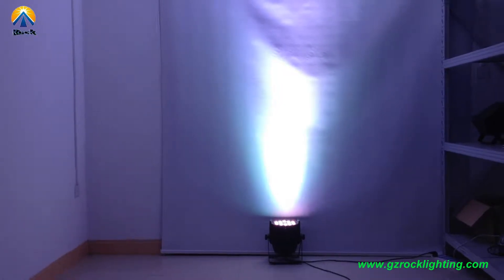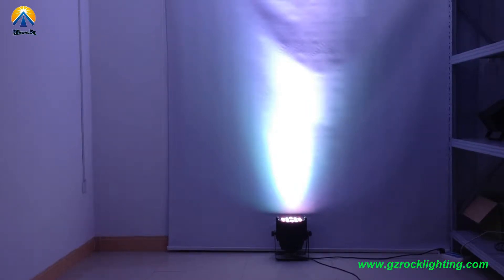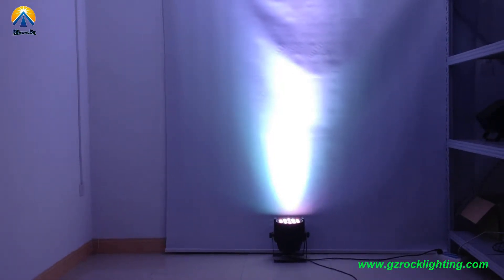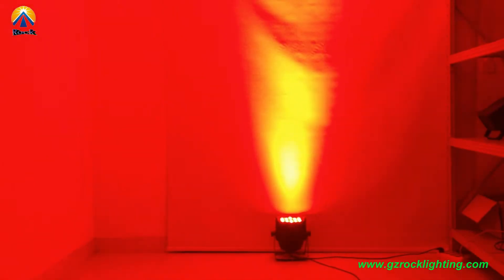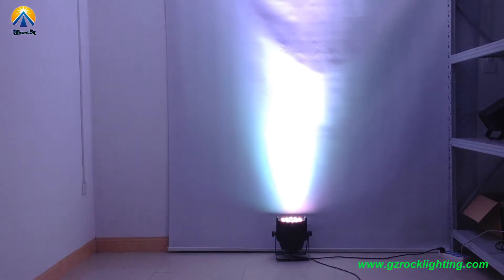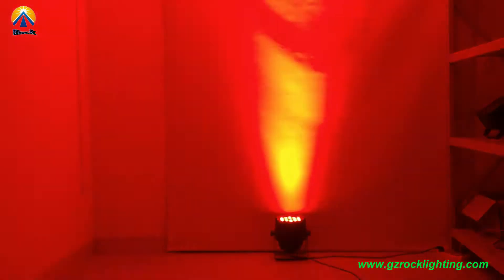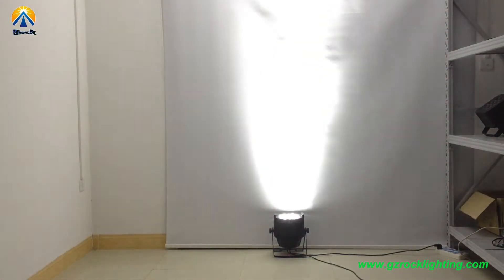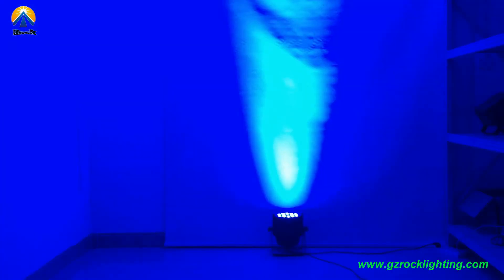DMX Model Show 18*10W RGBW 4in1 LED Par can perfect for event,stage,mobild dj & wedding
Rock Professional Lighting Co.,Ltd.

Add:Blue Ocean HiTech Industrial Zone , Renhe Town , Baiyun District , Guangzhou , China
Skype: johnrocklight
AIM:johnrocklight